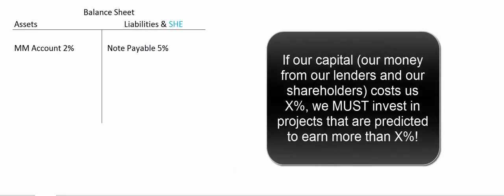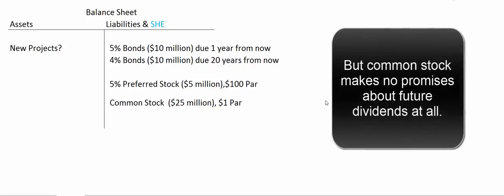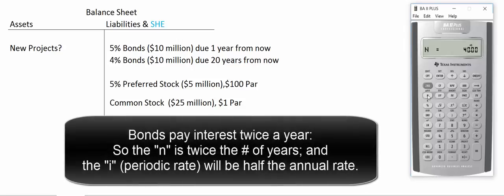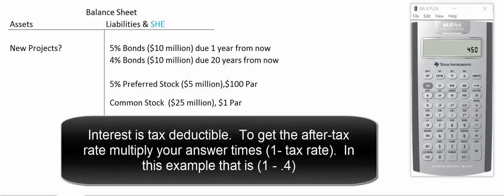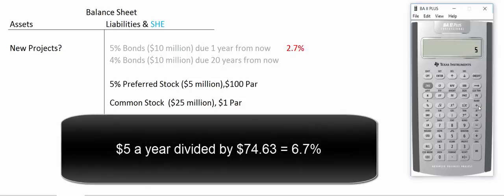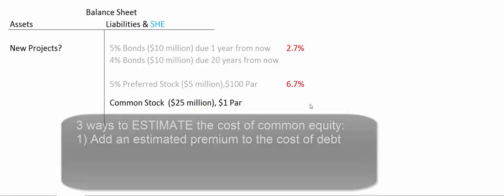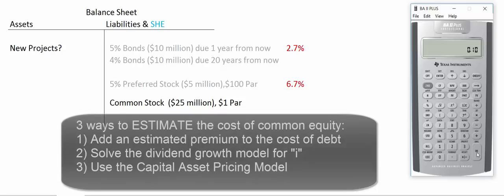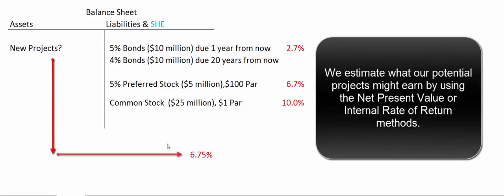Weighted Average Cost of Capital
A simple example of calculating the weighted average cost of capital